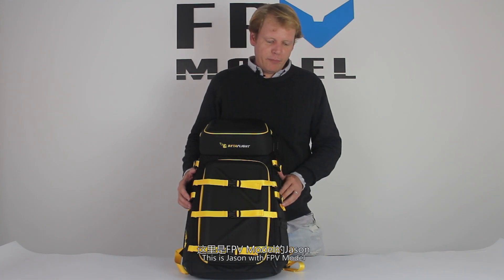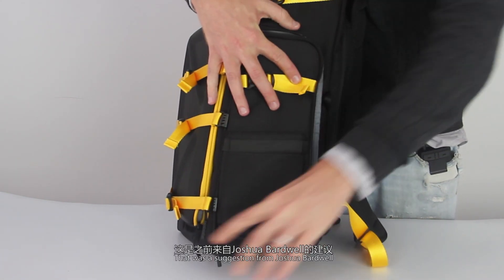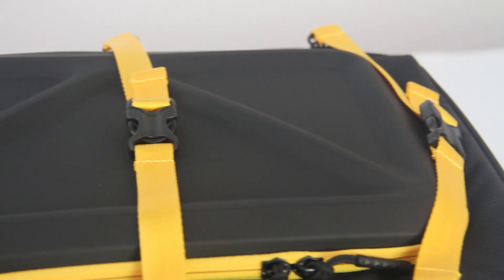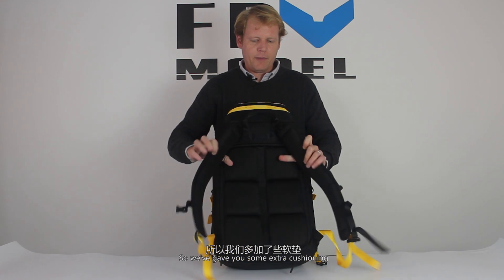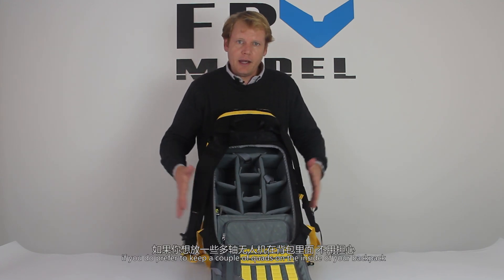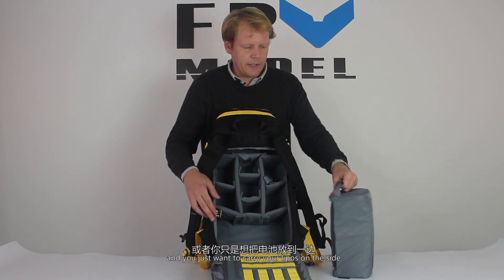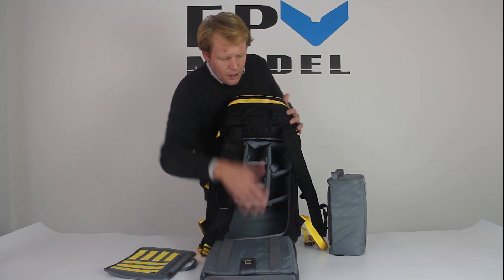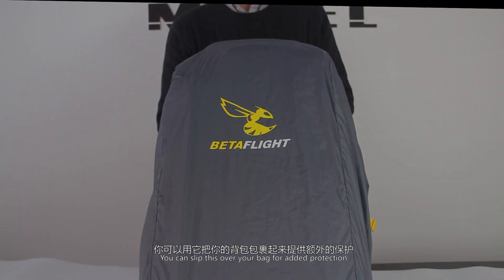Betaflight Hive Backpack Overview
This is the Betaflight Hive Backpack. The design of this bag has taken many months and even after we released it for pre-orders, customer suggestions kept making us go back to the "final" prototype and add some of their suggestions. In reality, this is not just a backpack that was designed by us but its more of a backpack that has been designed and then re-design by users like you. We do our best to listen to your feed back and that is proven in the design of this backpack. Requests for hard shell covers, reverse the orientation of the side pockets, make the hand held carry bgk into a liposafe fire resistant bag are just a few of the suggestion that we went back and updated during the design process. After reviewing the final, final prototype we here at FPVMODEL feel like the user sugguestions weve received from our clients and friends on facebook, have helped make certain that this bag has the best quality and features available. More pictures of the final prototype will be updated soon. We think youre gonna like them.

The overall design of this backpack is geared towards those that are serious fliers and have multiple quads and many tools and accessories that they carry with them while traveling by air or even just to the local field.